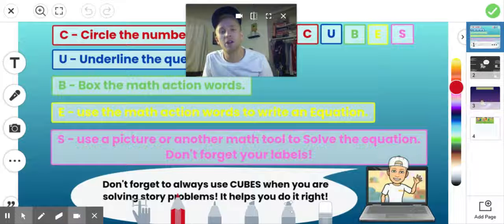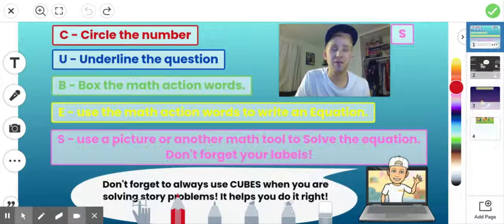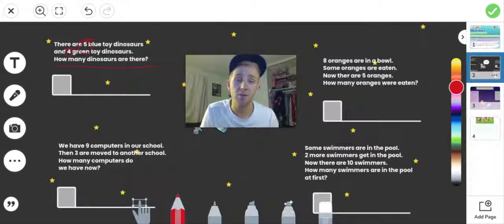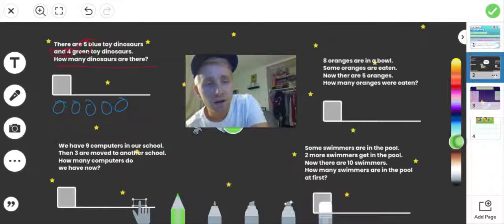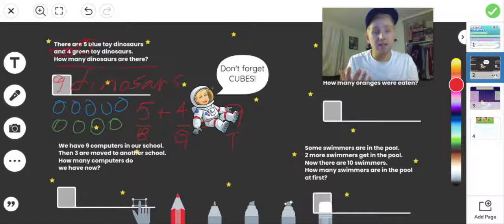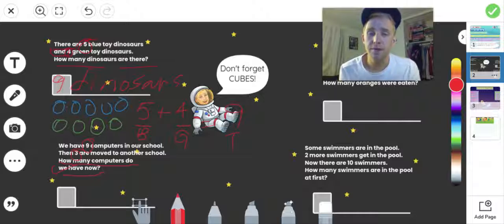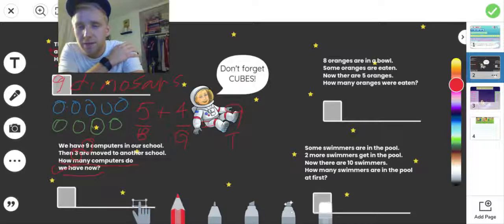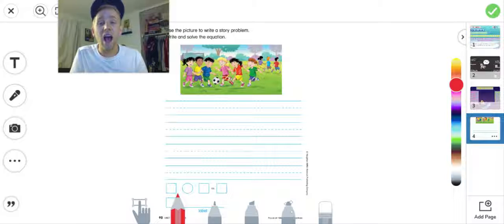1/13 Workbook page 92